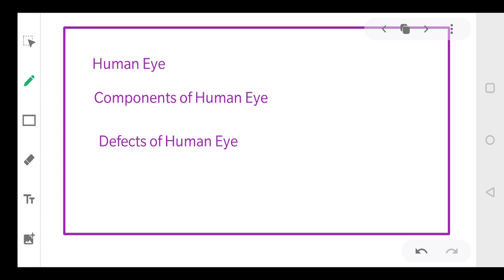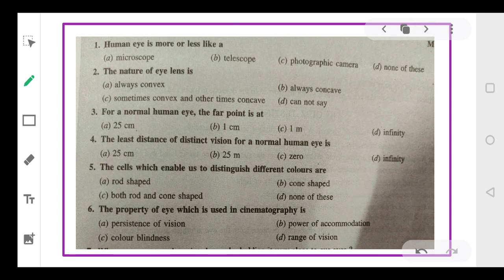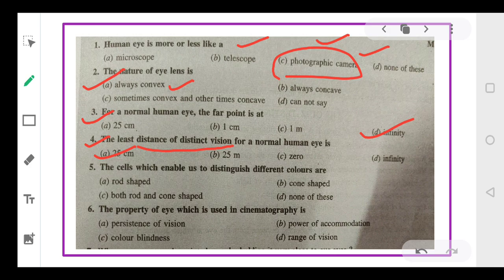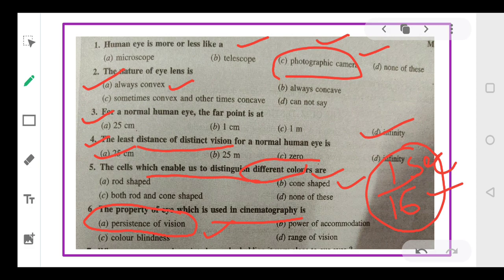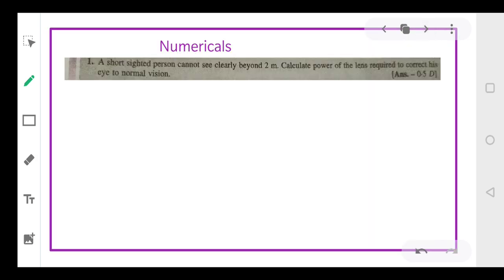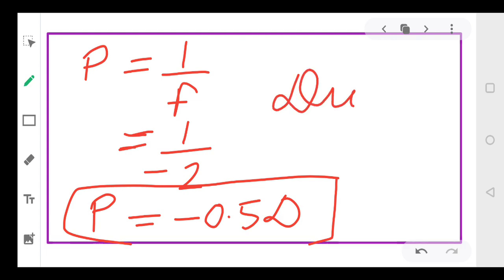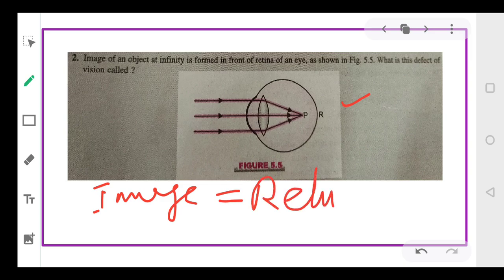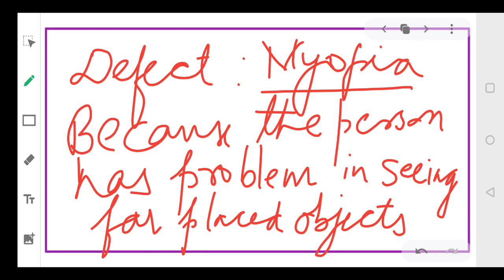21/04/20, Numericals , Ch 11,Class 10, Science